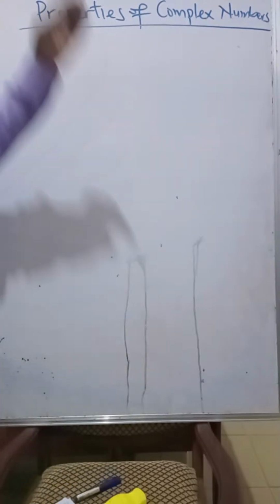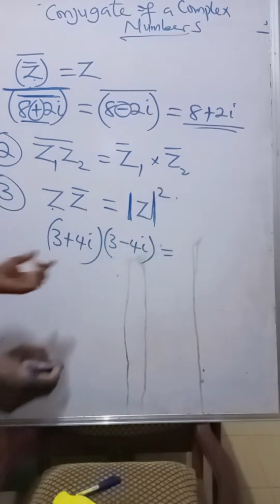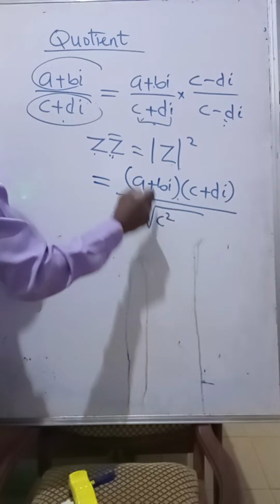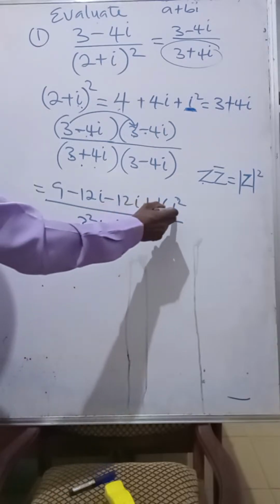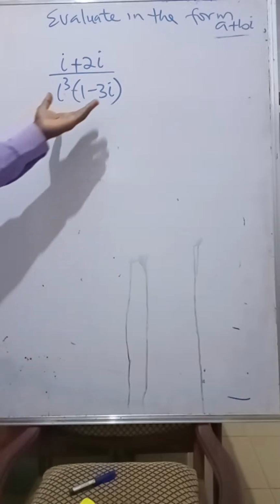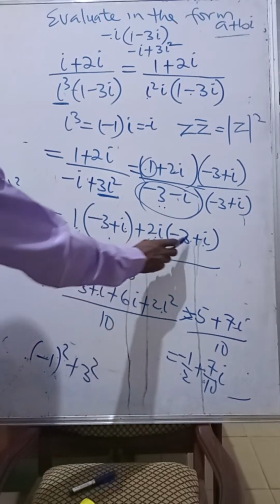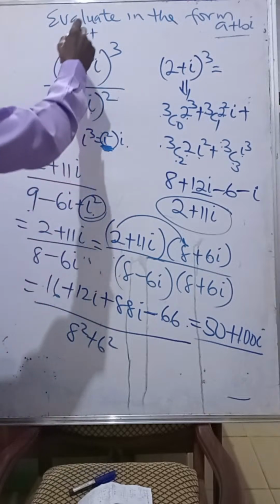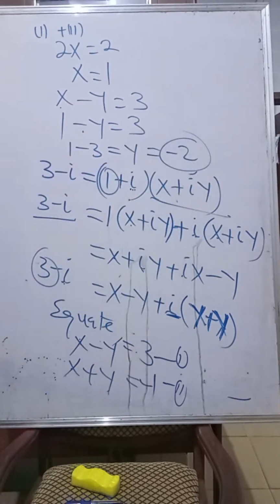Master Complex Numbers II | Conjugate, Quotient, Properties & Solved Examples (Live Class)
Complex Numbers Live Class, specially designed for Year 1 University students and all lovers of Mathematics worldwide! 🌍
In this session, we dive deep into the Conjugate of Complex Numbers, Properties of Conjugates, Quotient of Complex Numbers, reciprocal of  a complex numbe,rand Key Properties of Quotients, supported with step-by-step practical examples and solved questions. Perfect for beginners who want to build a solid foundation in Engineering Mathematics, Calculus, Physics, and related disciplines.
Ideal for university students in the US/UK, Canada, Australia, New Zealand, Europe, Asia, and Africa, including learners preparing for exams like A-Level, IGCSE, IB, pre-college and college-level mathematics.